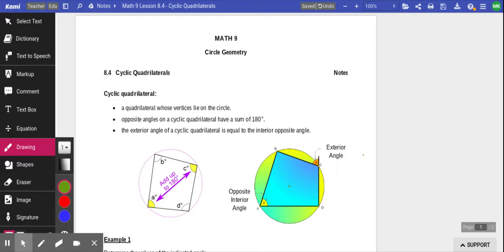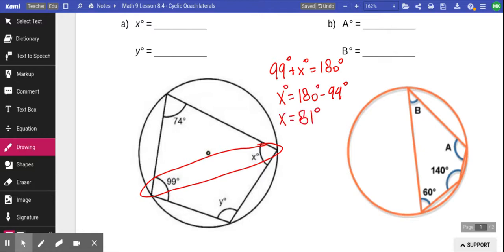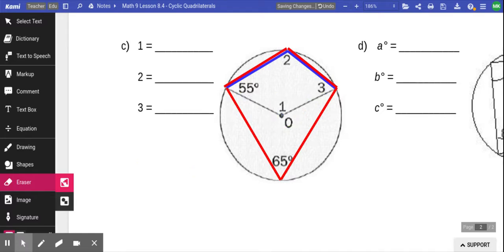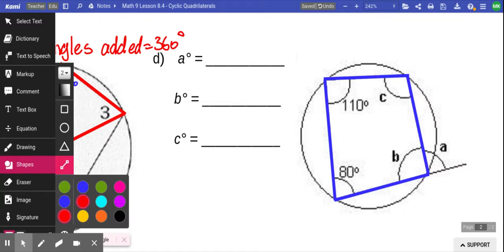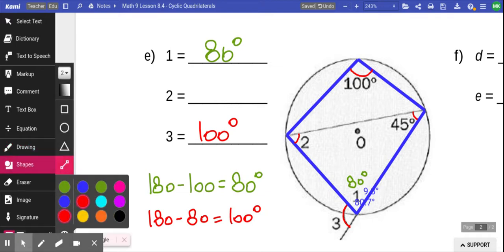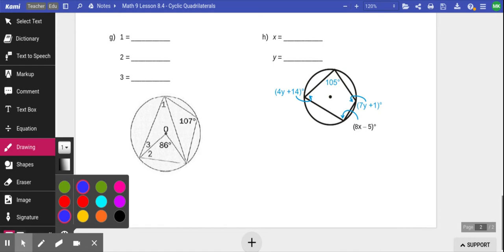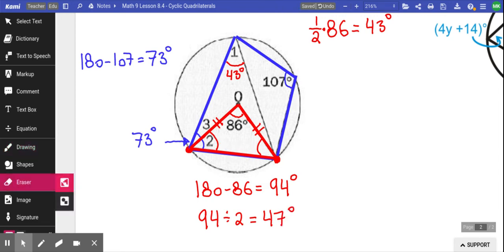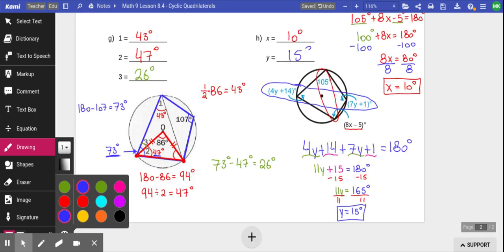Math 9 Lesson 8.4 - Cyclic Quadrilaterals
Math 9 Unit 8 Lesson 4 (Lesson 8.4) - Cyclic Quadrilaterals